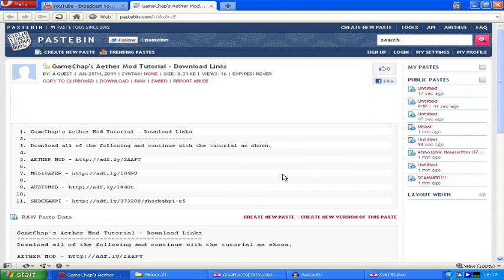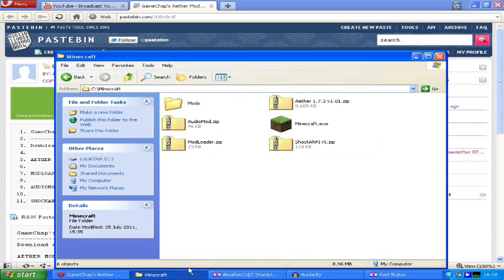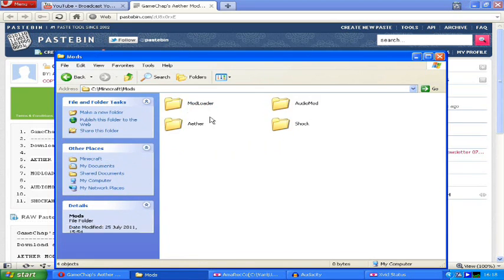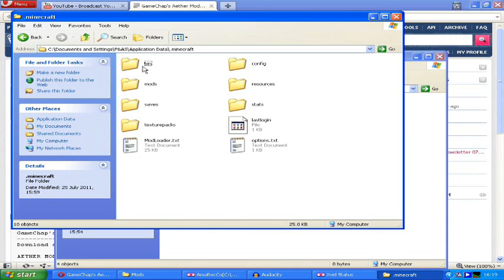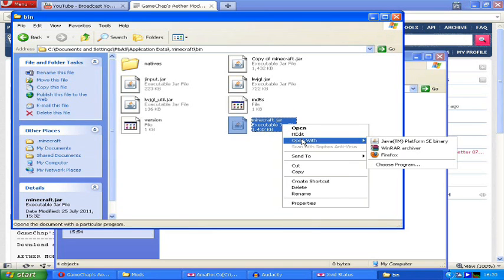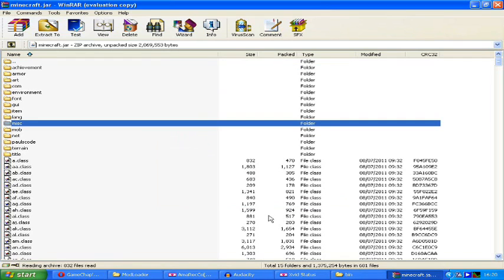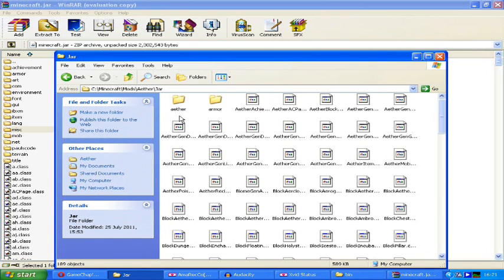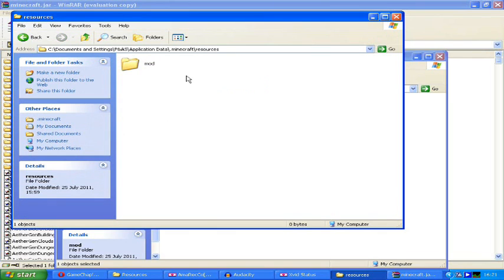Minecraft Aether HOW TO INSTALL AETHER MOD Tutorial Guide!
GameChap presents an easy-to-follow tutorial on how to install the spiffing new Aether mod!